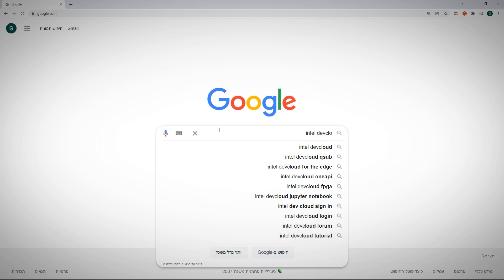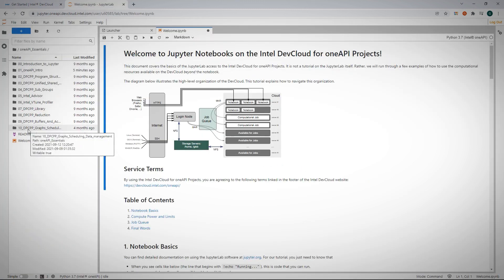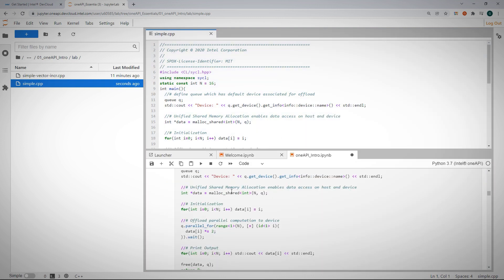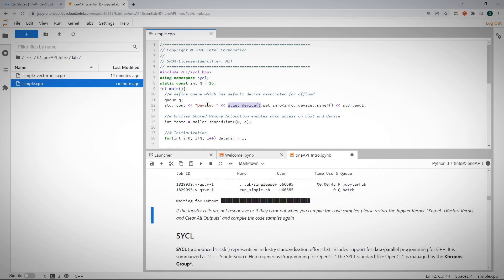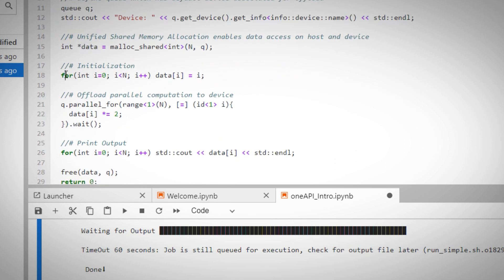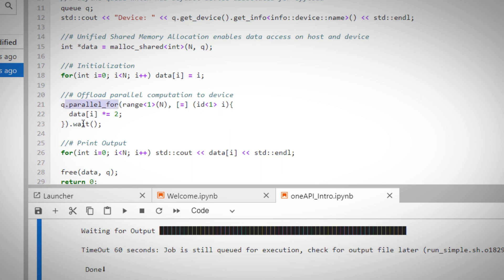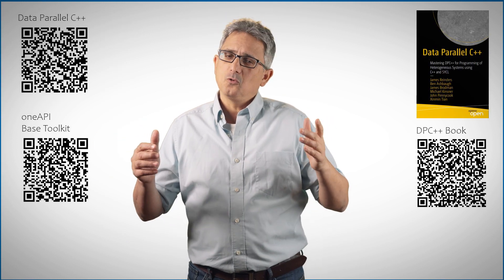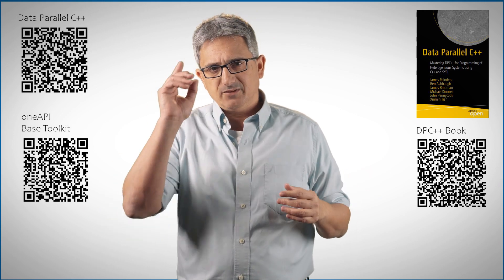Hello SYCL | Intel Software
Hello SYCL, a single C++ code for a system containing CPU, GPU, FPGA and other accelerators? See how can SYCL (and the data-parallel-C++ compiler from Intel) help you with parallel, heterogeneous programming.

Learn the fundamentals of this language designed for data-parallel and heterogeneous computing through hands-on practice in this guided learning path